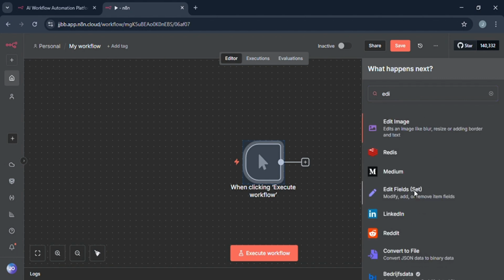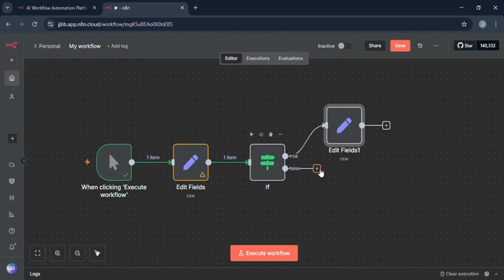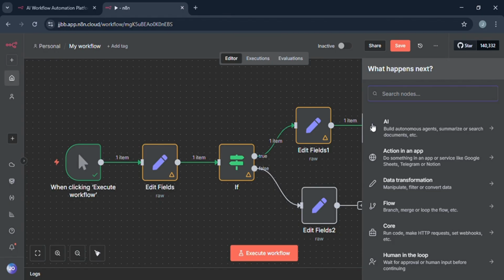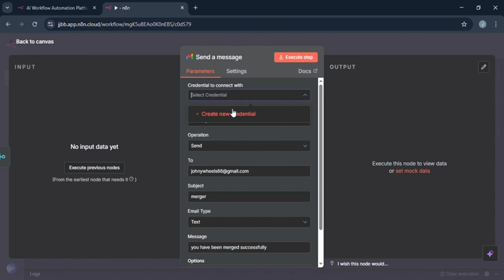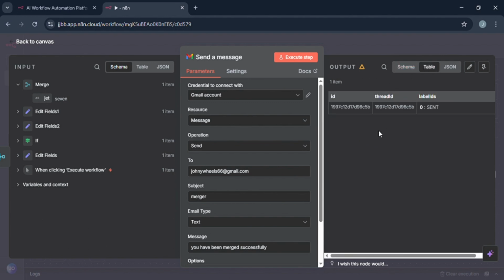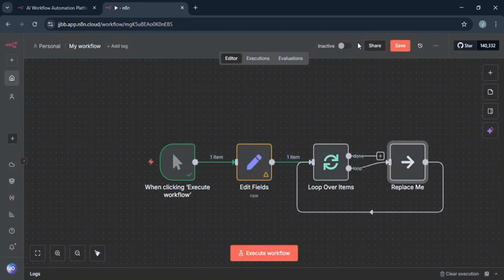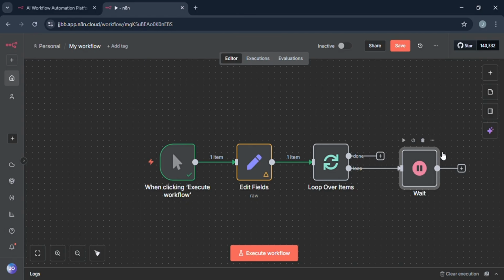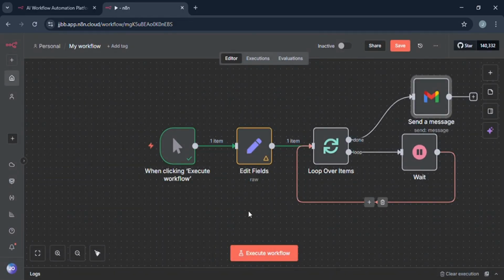AI Automation Boot camp DAY Eight, Understanding Function nodes